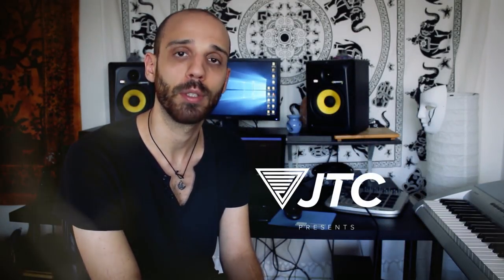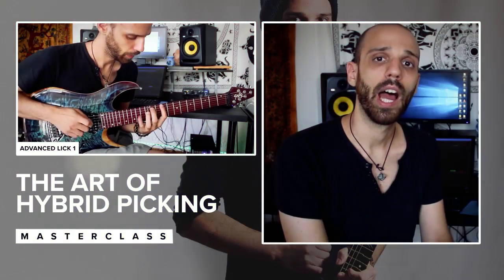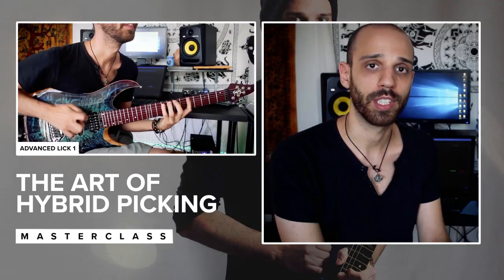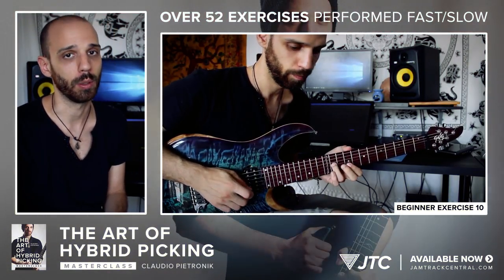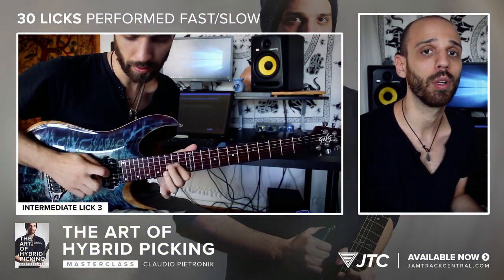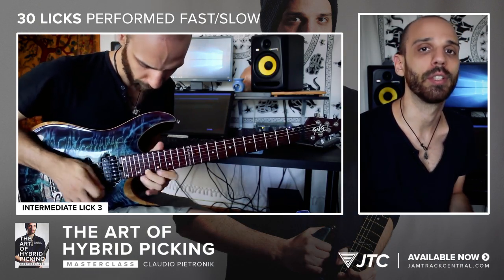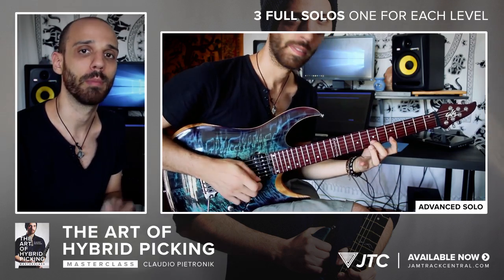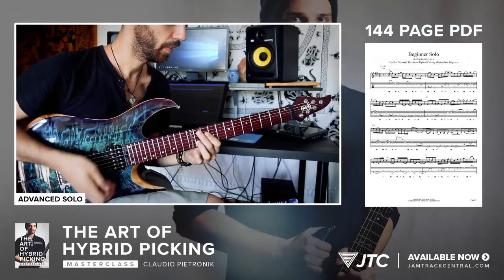Claudio Pietronik​'s 'The Art Of Hybrid Picking Masterclass'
From the absolute essentials to the skilfully advanced, learn Claudio Pietronik’s masterful approach to hybrid picking in this complete step-by-step masterclass!

If you want to be able to stand on the shoulders of giants in today’s modern guitar playing world, then hybrid picking is one of those essential skills that will not only improve your technical ability on the instrument but also expand your soloing repertoire.

Hybrid picking is the artful skill of using a flat pick (plectrum) like you would everyday, but incorporates your other picking hand fingers into the mix to help you pick and pull out notes on the other strings in quick succession.

Claudio says ‘I have spent many years practising and defining this technique and it is an integral part of my playing. In this masterclass I will teach you exactly how I have come to master the technique … I’m convinced it will take your hybrid picking to another level!'

This single masterclass course contains three levels; Beginner, Intermediate and Advanced. So no matter what your current skill level, there is everything you’ll need from the basics to the challenging, in order to help you progress and master hybrid picking!

The masterclass is built around three study guides (totalling 144 pages!), and includes all of the complete explanations, and theory involved in the course. The exact use of pick strokes and right hand fingerings are all notated too so you’ll have everything clearly laid out in the TAB/notation for studying.

You’ll find plenty of exercises and warm up licks in all three levels, played both fast and slow. in these, Claudio will be taking you through many techniques and ideas he uses everyday including varying levels of pentatonics, legato, string skipping, triads, extended triads, quadriads, descending ideas and much more!

Next up, each level features 10 licks played at a normal and slow speed which take the technical concepts and applies them to musical ideas. These will be the basis of your hybrid picking repertoire and prepare you for the end solos!

Last up, you’ll find a full solo at the end of each of the three levels. These final tasks will include varying approaches to hybrid picking in an awesome full length solo and contain the mountain of ideas you will have covered throughout the masterclass, as well as some new ones you can learn from too! Tackling these will be your final challenge before you move onto the next level.

Claudio has also included three backing tracks and normal and slow speeds, so that you have everything you need to practise and master the material in this comprehensive hybrid picking course.

Check out the promo video in the 'Overview' tab, then click the ‘Buy’ button (for instant download) or hit +MyLibrary to start learning today and raise your game with JTC!